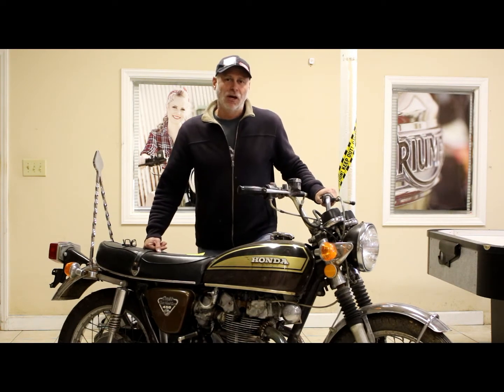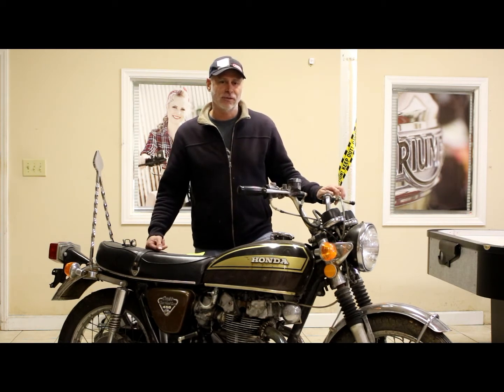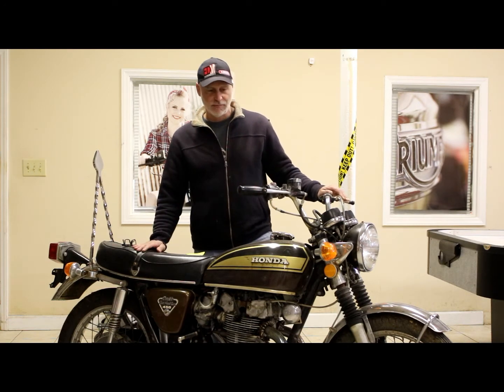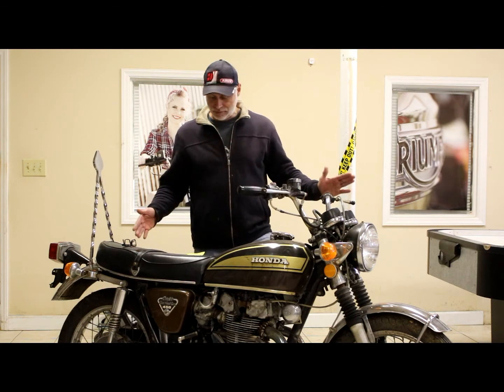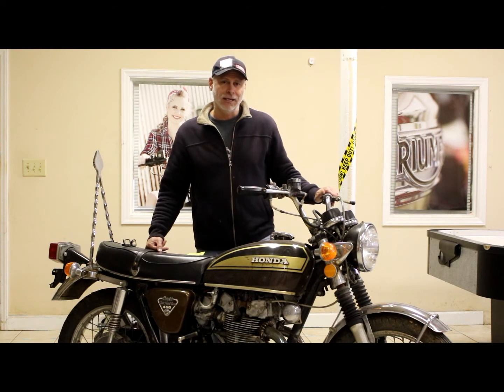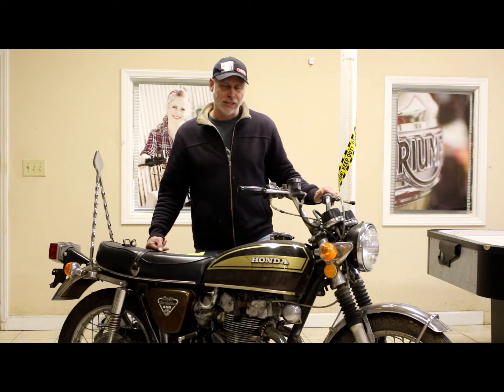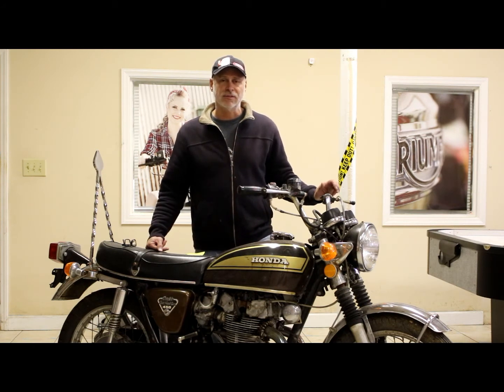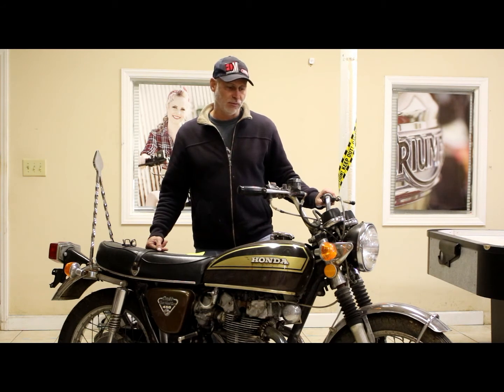Honda CB450 Restoration Intro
The 1972 CB450 back story before we begin tearing the bike down